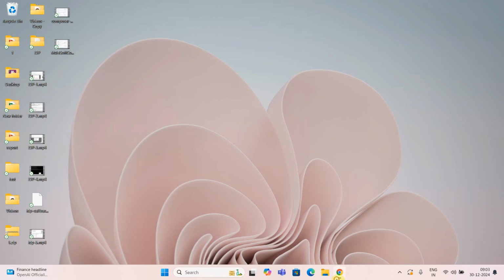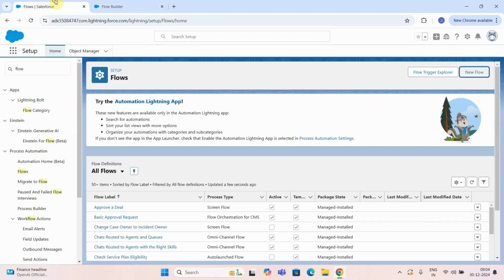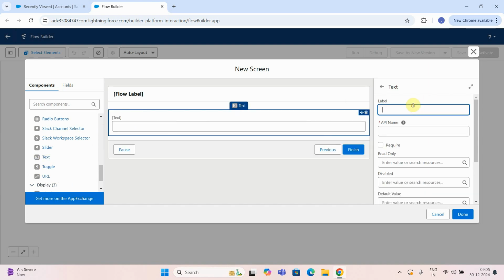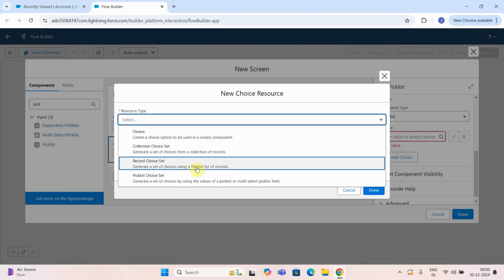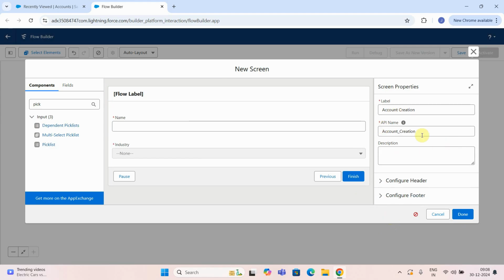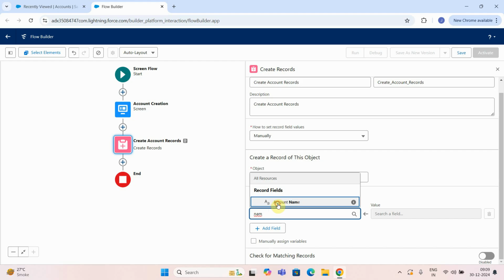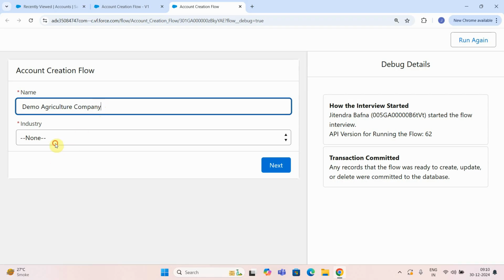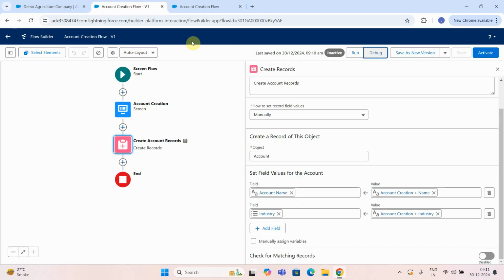Salesforce Flow – Build Screen Flow & Create Records | Automation Tutorial (Part I)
This is the first video in the Salesforce Flow Hyperautomation series.
In this session, you will learn how to build a Screen Flow in Salesforce and use it to create records in a Salesforce object.

What you’ll learn in this video:
Introduction to Salesforce Flow
How to build and configure a Screen Flow
Steps to create and save records in Salesforce objects
Best practices for no-code automation in Salesforce

Salesforce Flow is a powerful automation tool that enables administrators and developers to automate business processes without writing code. By learning how to create Screen Flows and store records in objects, you’ll be able to streamline data entry, improve user experience, and accelerate business processes.

This video is ideal for beginners getting started with Salesforce Flow and anyone looking to explore no-code automation and hyperautomation within Salesforce.